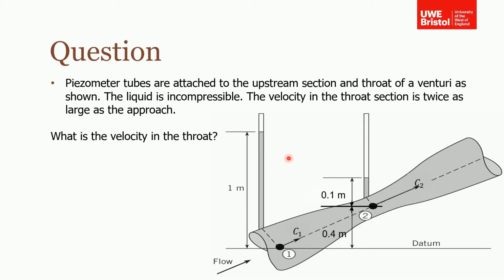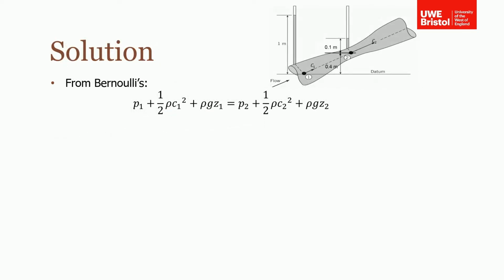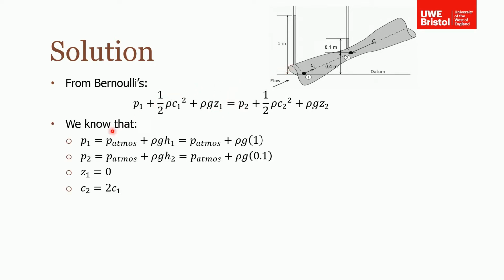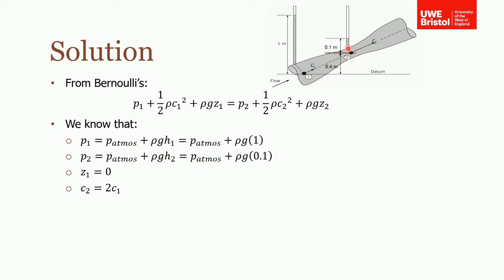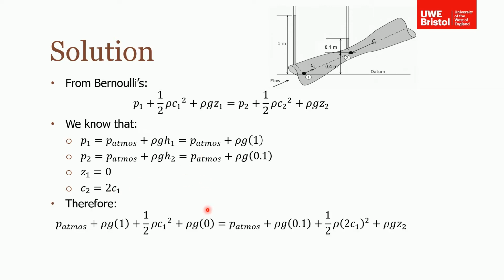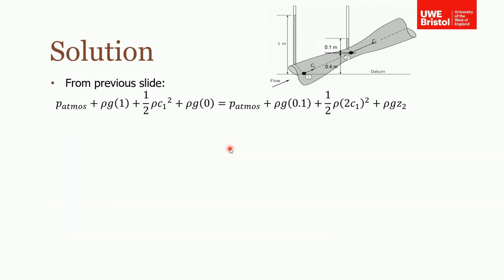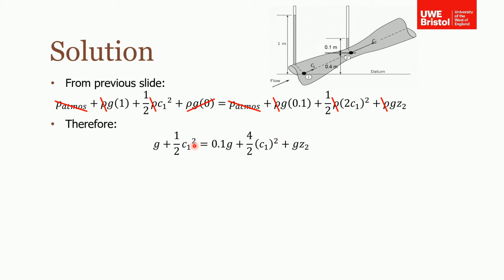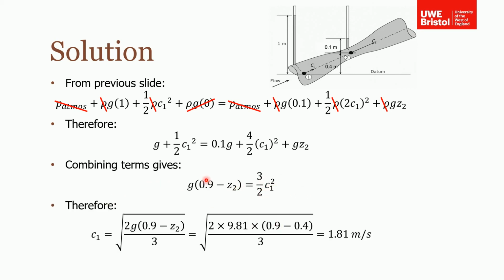Fluid Flow Measurement - Worked Example 3